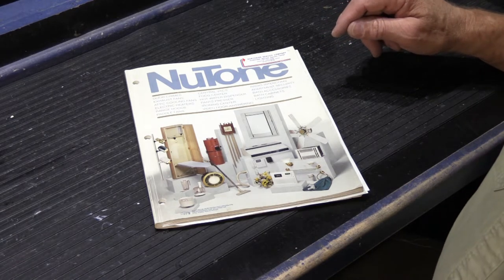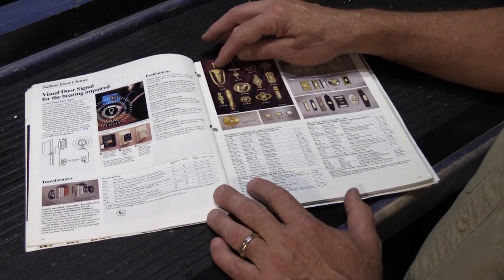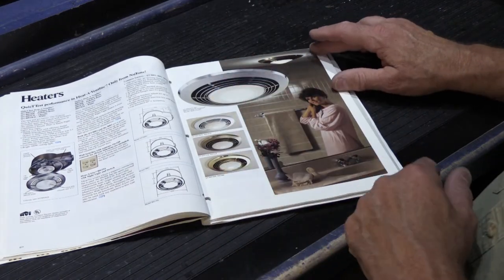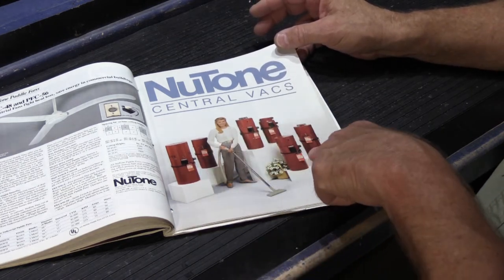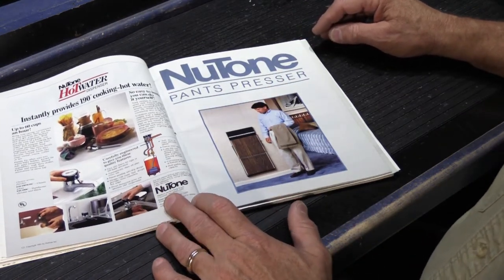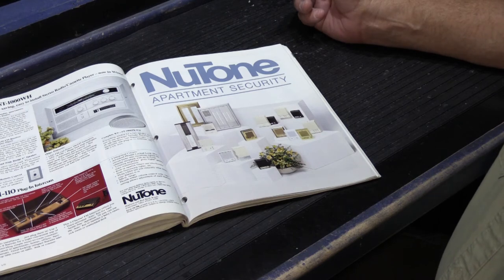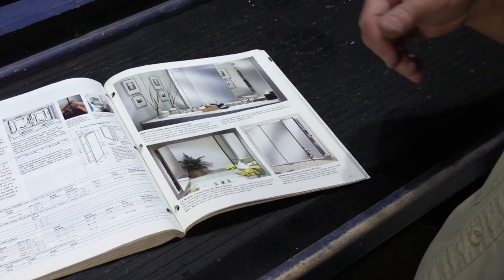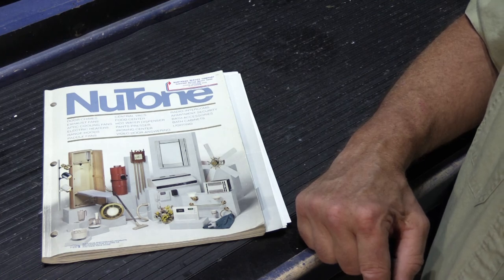An Overview of a Full Line 1992 NuTone Product Catalog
Many people may not aware of just how many different product types NuTone used to make.  In this overview of a 1992 NuTone Full Line Product Catalog, I provided a guided tour through the catalog along with some stories from back-in-the day. . . .